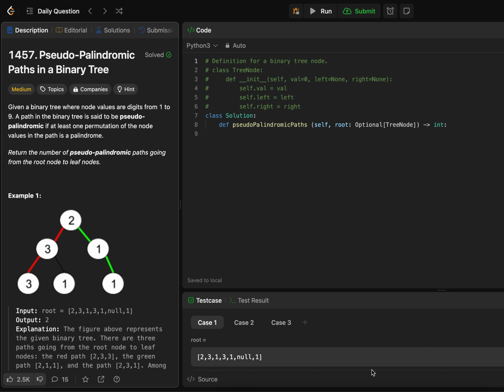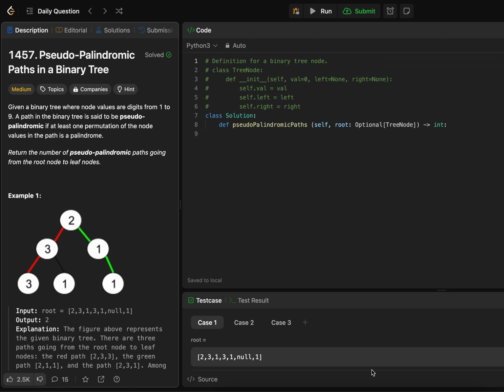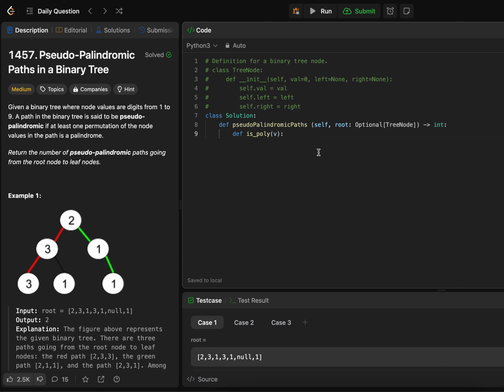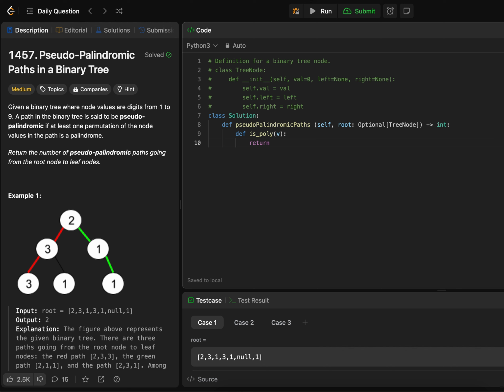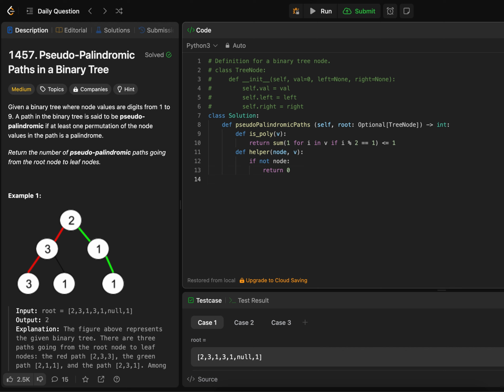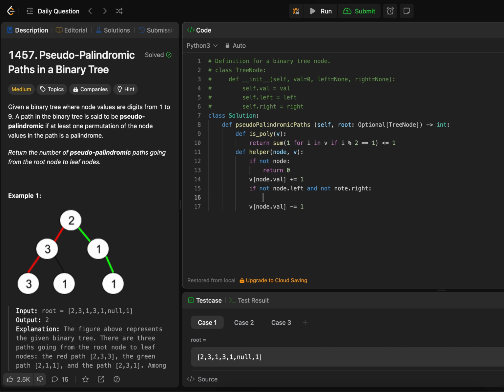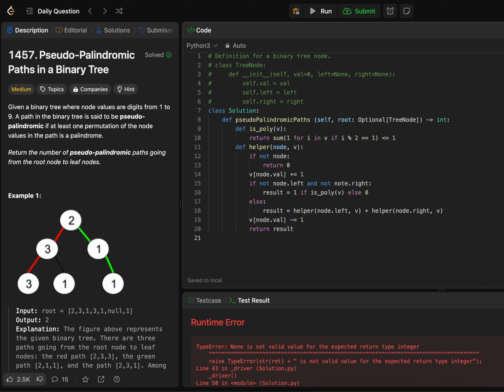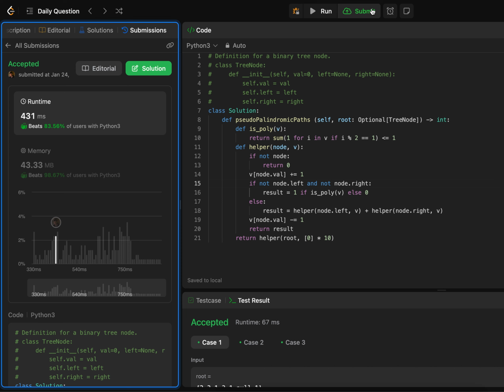LeetCode 1457 Pseudo Palindromic Paths in a Binary Tree | python